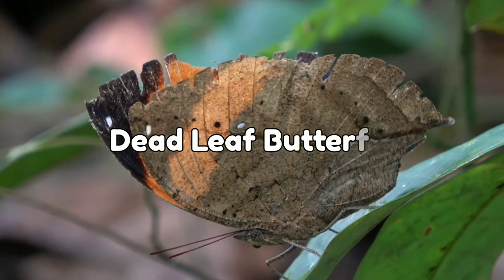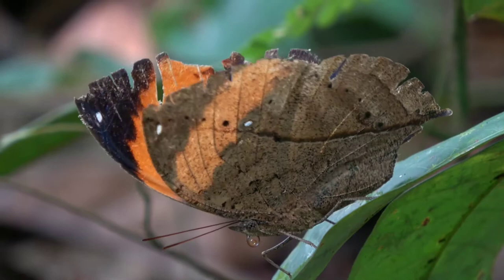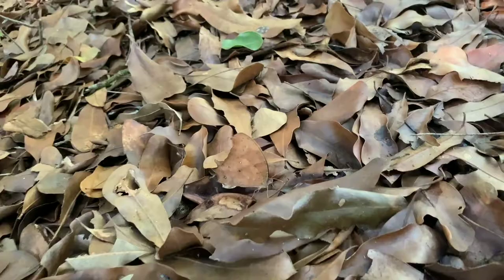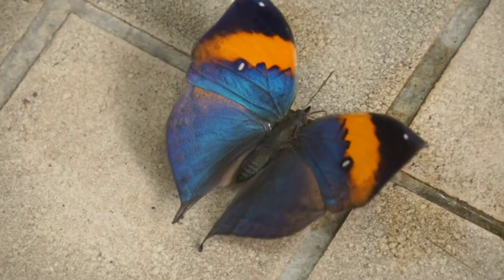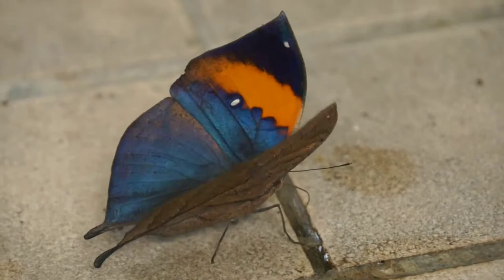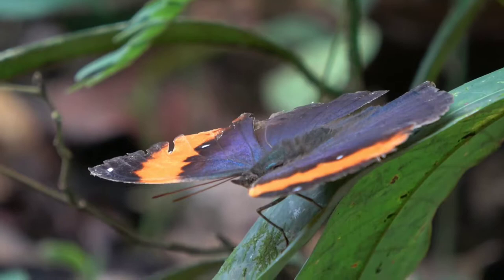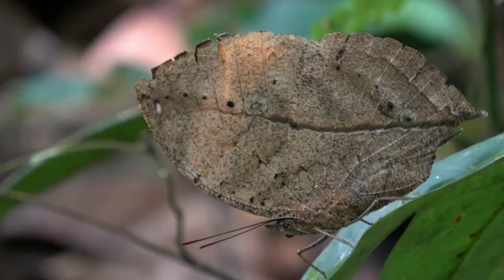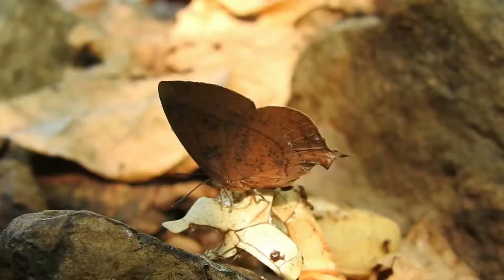Dead Leaf Butterfly / Orange Oakleaf / Kallima Inachus.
Dead Leaf Butterfly .

Scientific Name: Kallima Inachus.

Kallima inachus, the orange oakleaf, Indian oakleaf or dead leaf, is a nymphalid butterfly found in Tropical Asia from India to Japan. With wings closed, it closely resembles a dry leaf with dark veins and is a commonly cited example of camouflage.

The wingspan of the butterfly ranges from 85 to 110 millimetres (3.3 to 4.3 in).

When the wings are open, the forewing exhibits a black apex, an orange discal band and a deep blue base. There are two white oculi, one along the margin of the apical black band, and the other bordering the orange and deep blue areas. The hindwing is more uniformly blue but diffused with brown patches along the termen.

Male and female butterflies are similar except that the female is generally larger and has the apex of the forewing protrude to form a longer point. Females also tend to be more reddish on the underside and the yellow mottled markings tend to be paler. The butterfly exhibits polyphenism, i.e. there are specific dry-season and wet-season forms which differ in colouration and size; the wet-season form tends to be smaller.

Contract Info.